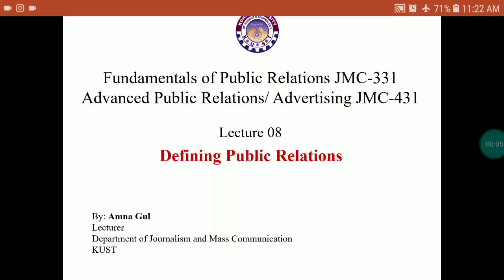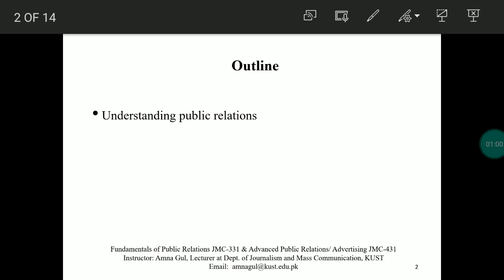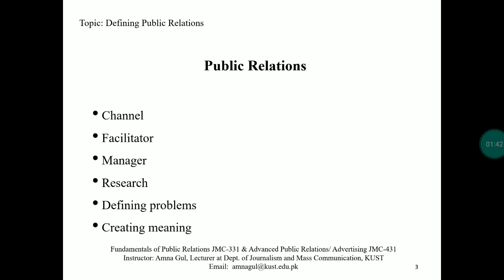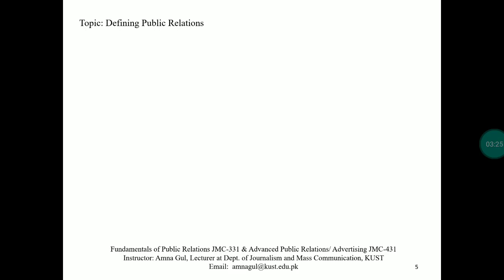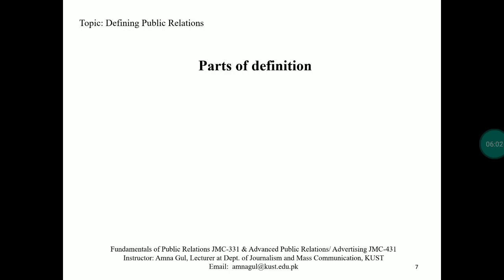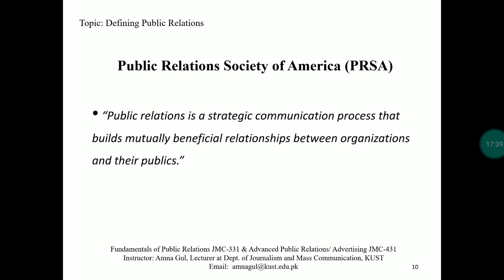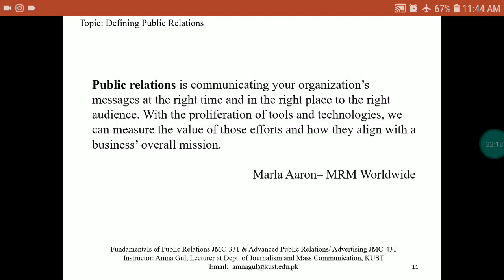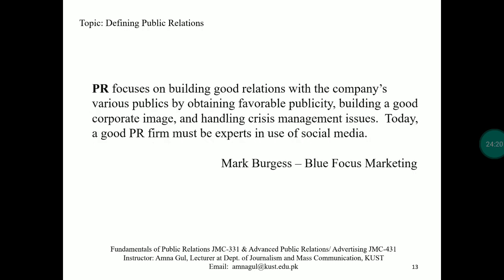Defining Public Relations